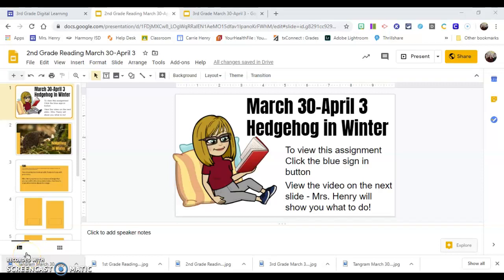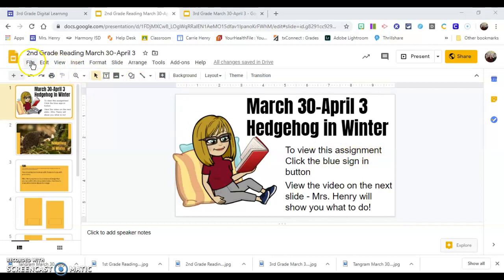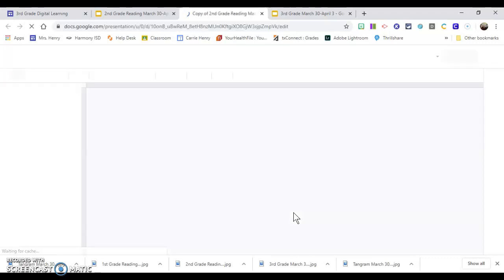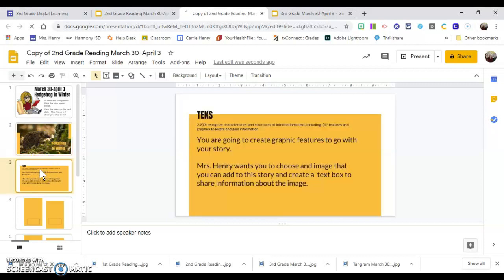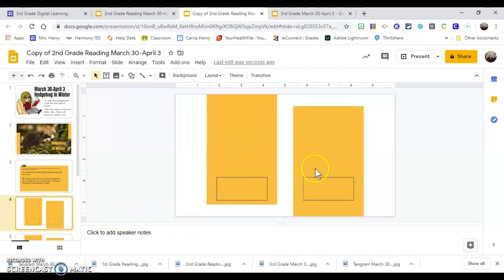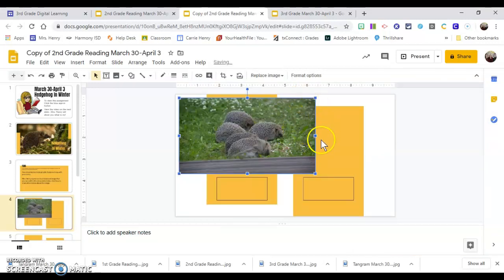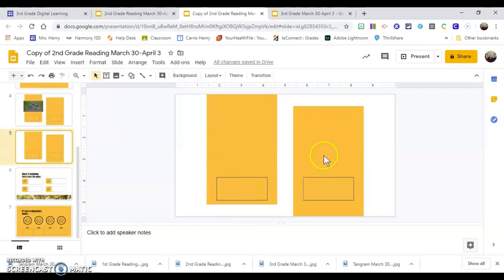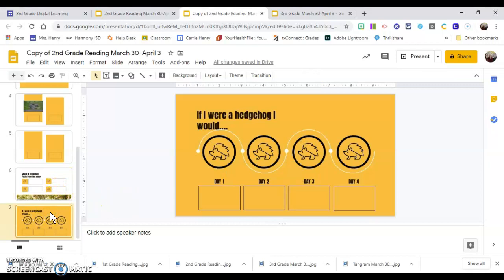Second Grade Hedgehog in Winter